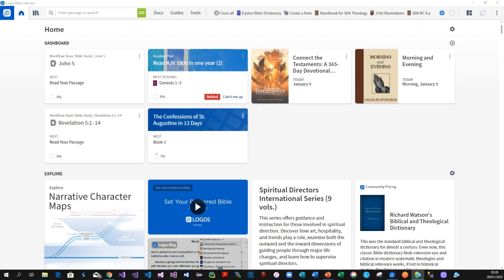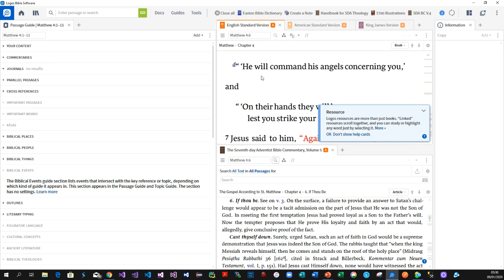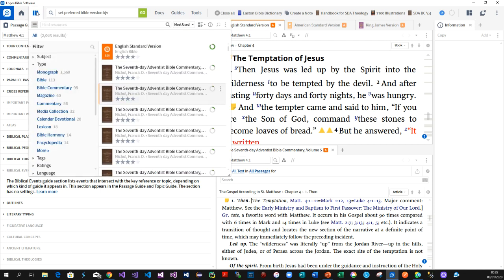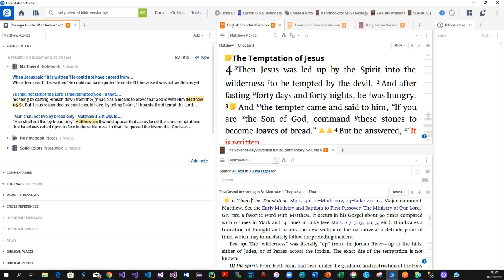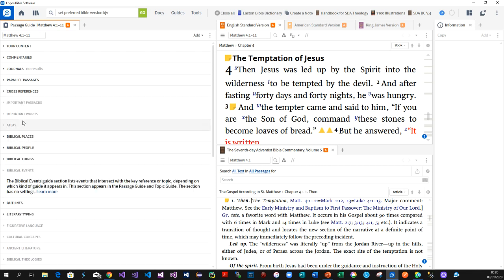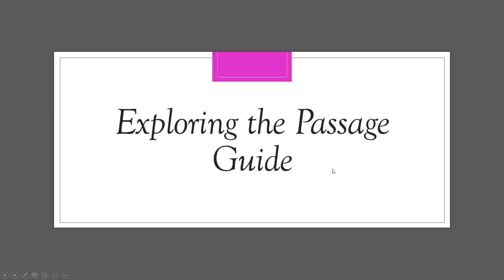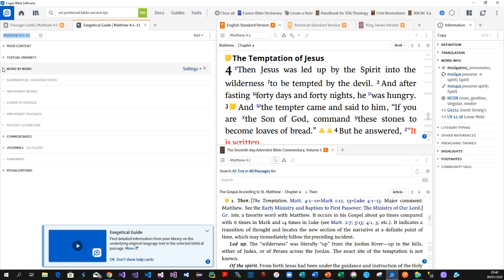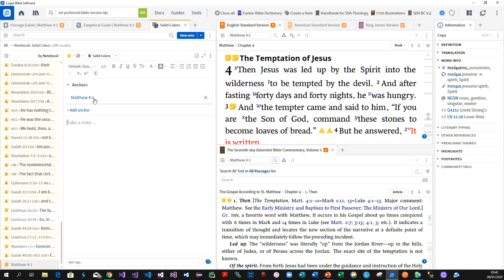Bible Study Features in Logos Bible Software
Logos Bible Software Tutorials with Pastor Damian Chambers.